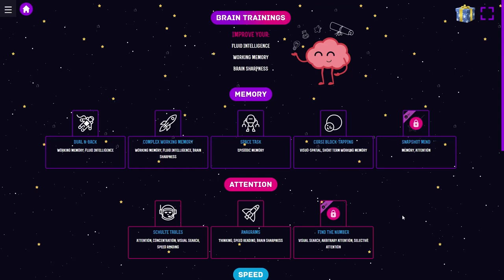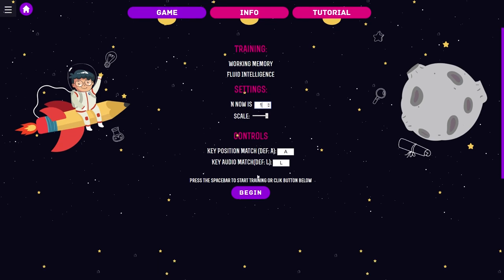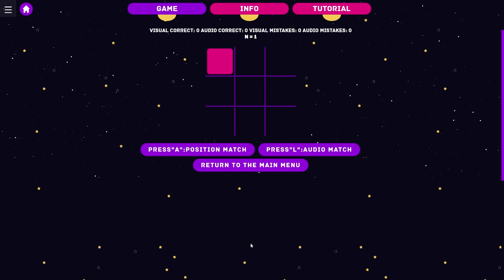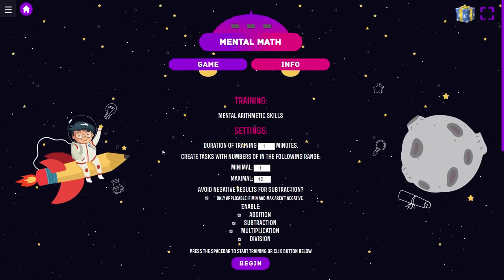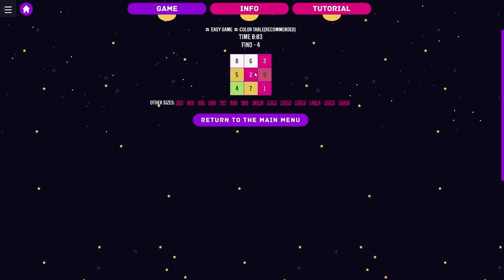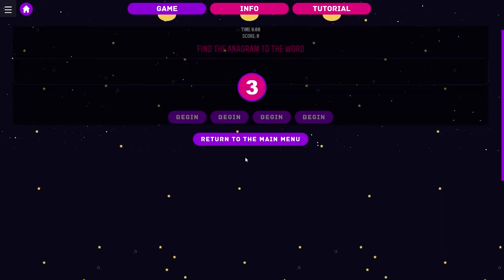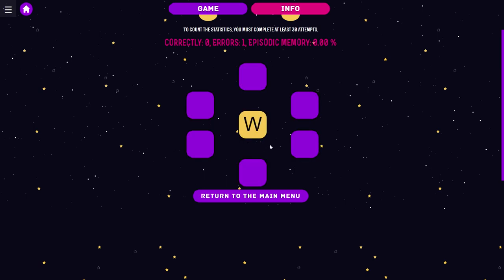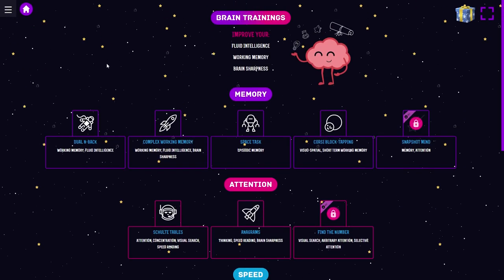81 reasons why my IQ equals to Dave | 8-in-1 IQ scale bundle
Basically a mobile game for computers that apparently costs money. But a fan gifted it to me and I don't want to look like an ungrateful duck, so I'm playing it. Also, just a random thing. Why does it have more achievements than the rest of my games combined?